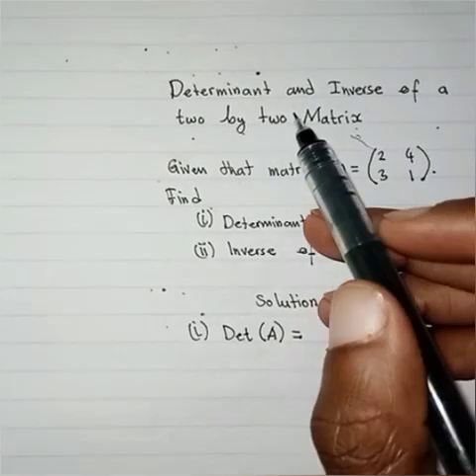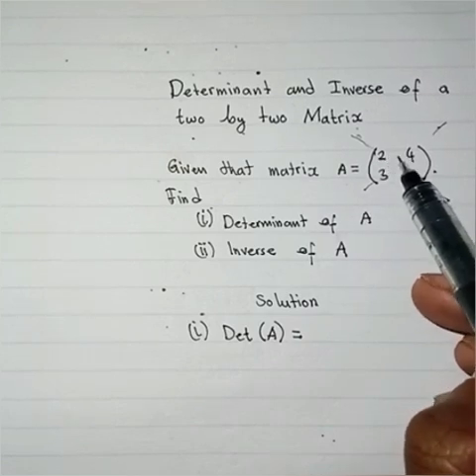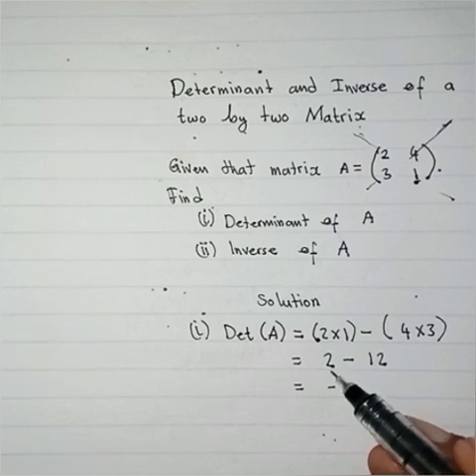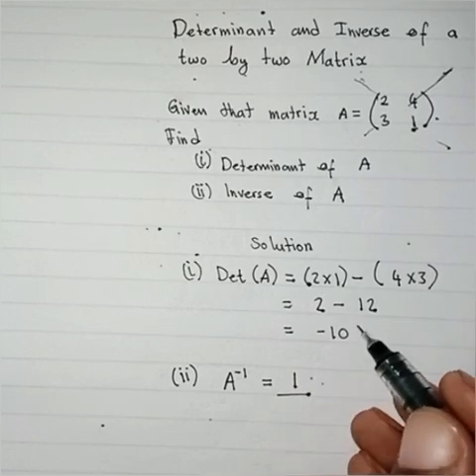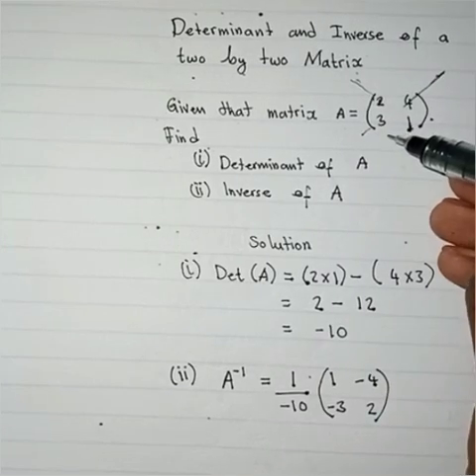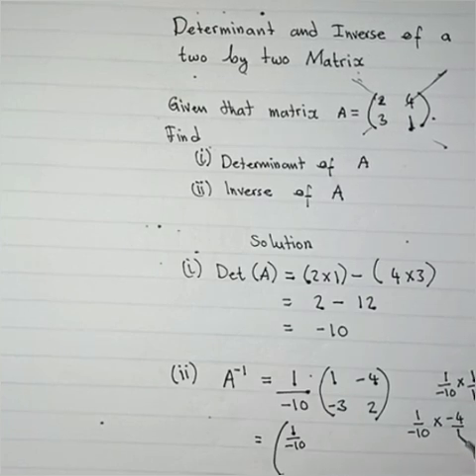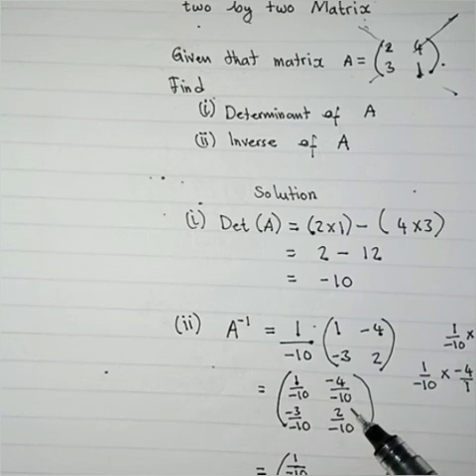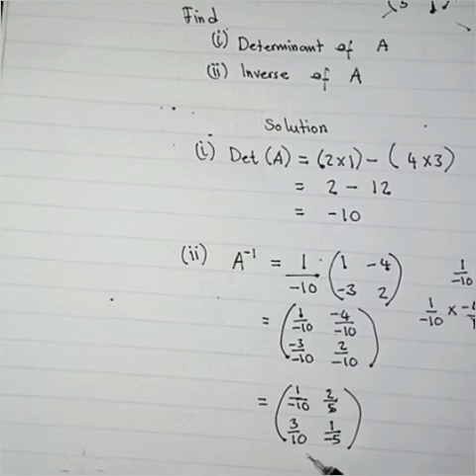DETERMINANT AND INVERSE OF A TWO BY TWO MATRIX